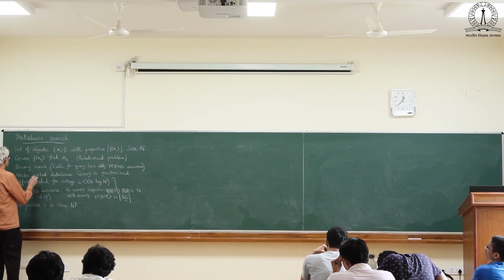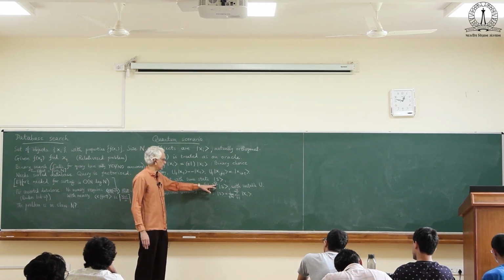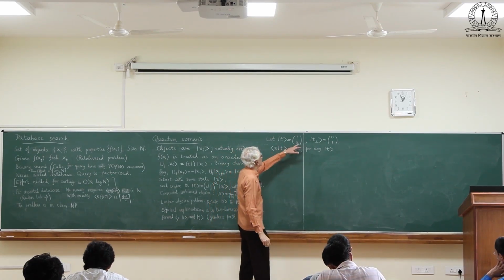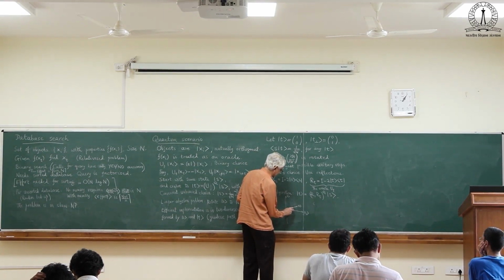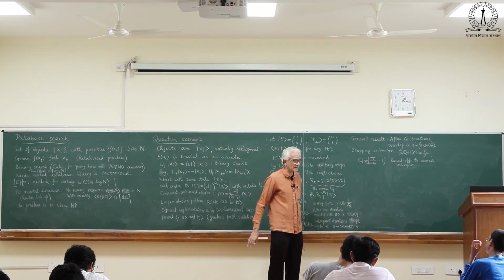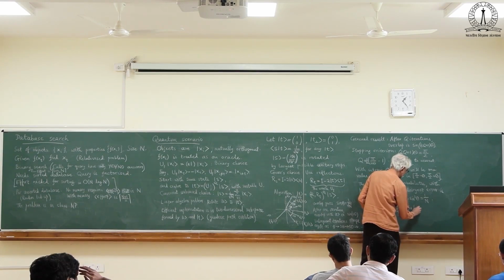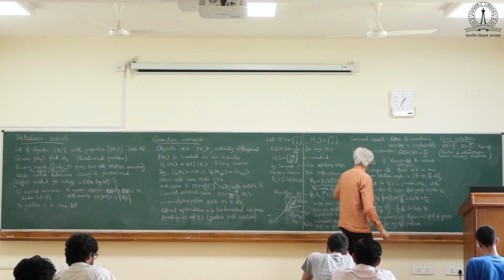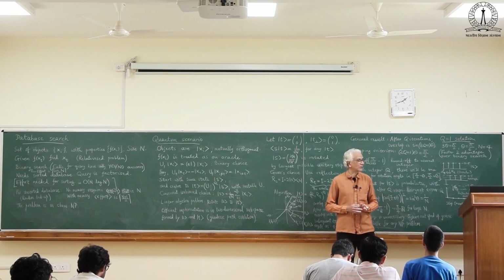Lecture 20: Database Search, Grover’s Algorithm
The relativised database search problem, with an oracle, is explained both in the sorted and unsorted classical versions. Grover’s quantum solution using alternating reflection operations is presented geometrically, demonstrating square-root reduction in the oracle queries and the need for precise stopping criterion. The unstructured quantum search provides a square-root speed-up for any NP problem. The exact solution for the single query case is illustrated in a wave dynamics setting.